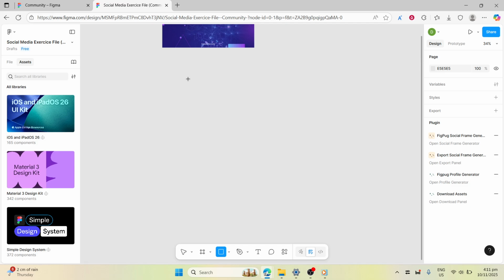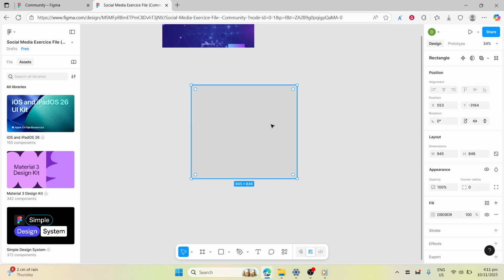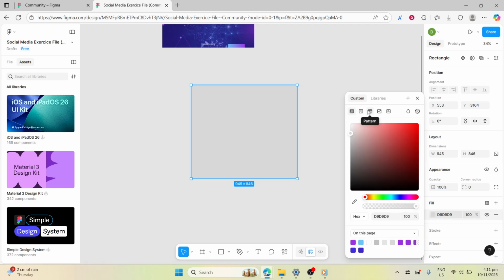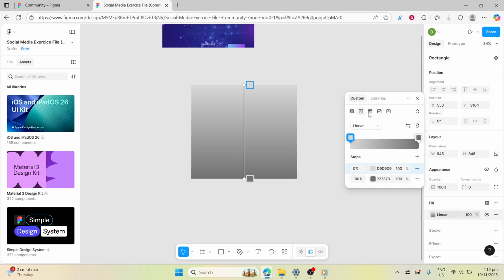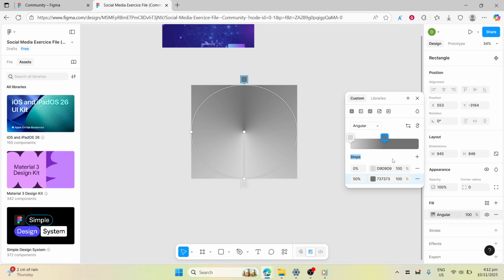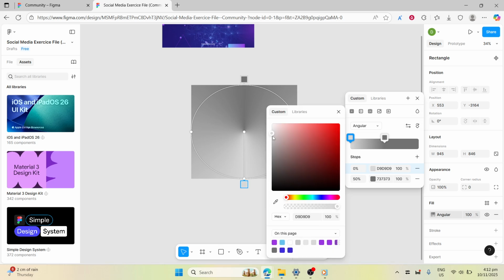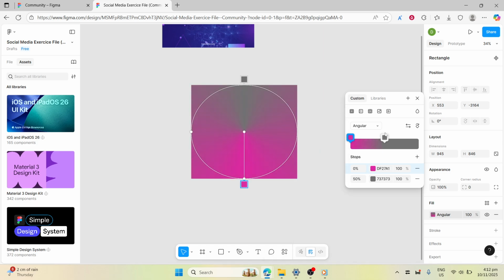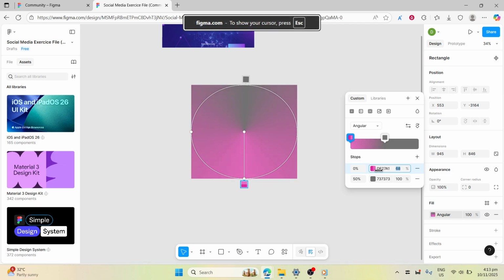How To Create A Clean Angular Gradient In Figma (Fast) (2025 Guide)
Learn how to create a clean angular gradient in Figma quickly with this 2025 guide to enhance your design aesthetics! 🎨✨